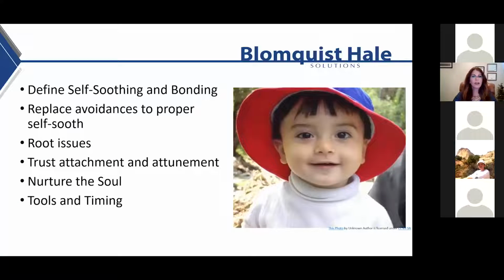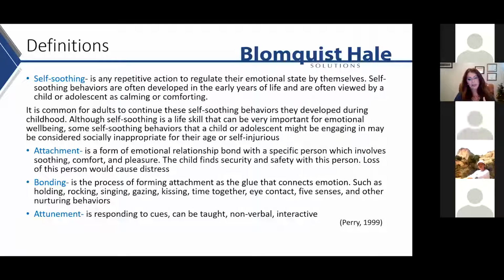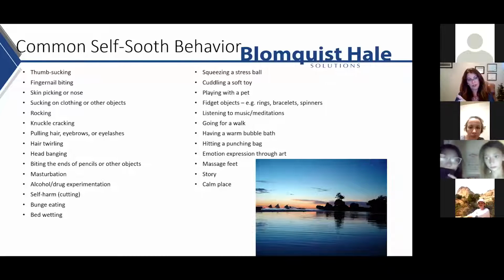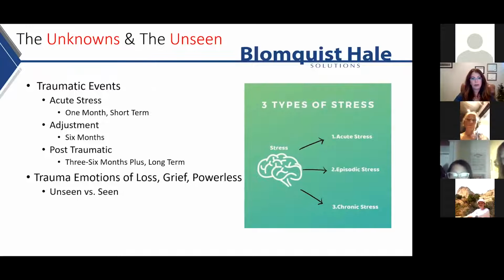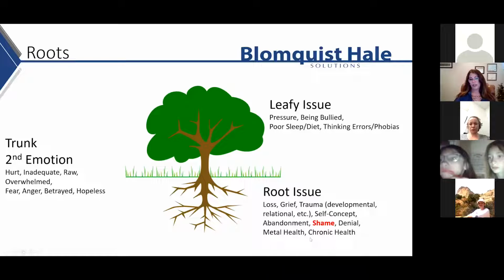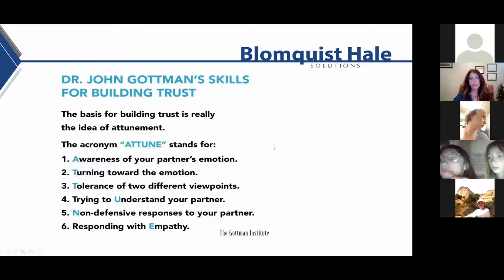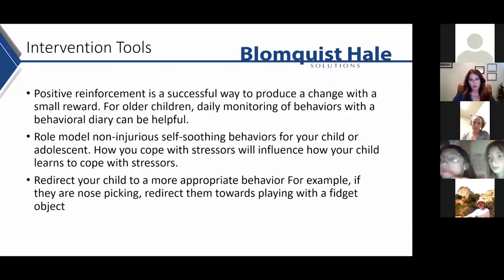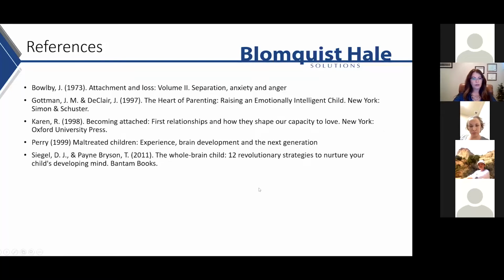Self Soothing for Kids and Teens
What is it about needing to self sooth our brain and body? This workshop will give tools that you can implement daily balance to reduce and manage the chronic anxious brain, and even rewire the brain. These tools are easy and a quick fix for kids, anyplace, for any type of anxiety behaviors. Participants will also learn the connection to attachment and how to build trust.